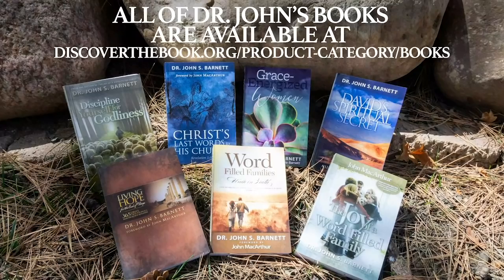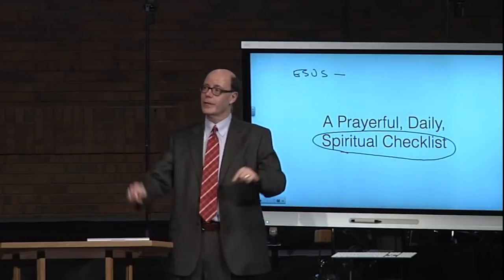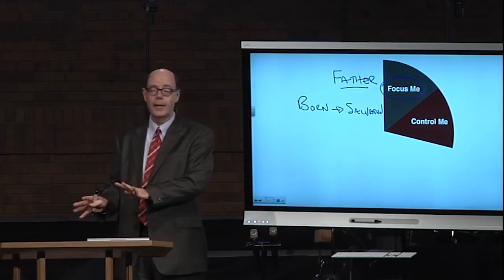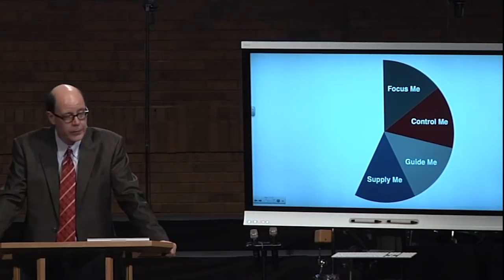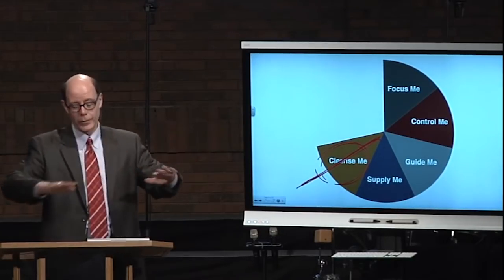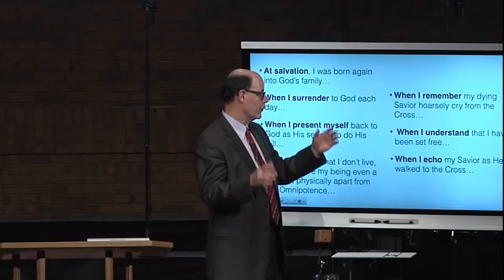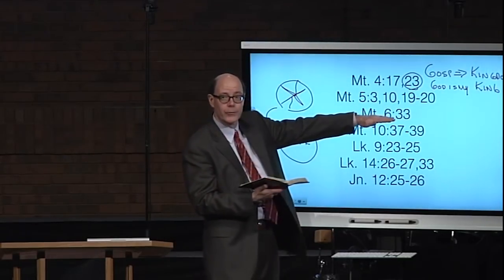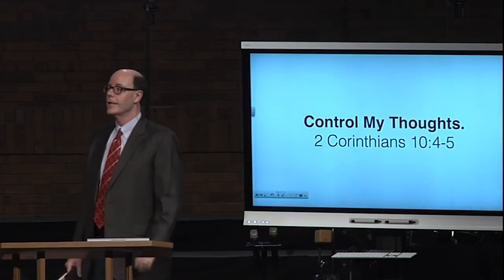FTF-19 OH HOW DESPERATELY I NEED GOD'S CONTROL TODAY--THY KINGDOM COME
Today we are looking at the Lord’s Prayer, examining each of the seven petitions or phrases that make up this model prayer.
This pattern Jesus gave us is a reminder for us, each time we pray, of all the elements needing attention in our Christian lives. This prayer can become the vital link between our minds (where we know the truth), and our lives (where we live out that truth).

A PRAYERFUL, DAILY, SPIRITUAL CHECKLIST
Jesus distilled down a checklist for each of us who follow Him. During the years of the space program sending astronauts to the moon, there were elaborate pre-launch checklists that had to be followed so the launch was successful.
Much like a pilot goes over his checklist before take-off every flight, just to make sure they have done everything needed for a safe flight, so we followers of Christ need to take a moment to be sure we are ready to fly through all of the storms of life.
Here are those seven areas Jesus left for us to check.  They flow like this:

FOCUS ME:
This is when I pause to reaffirm my focus on God the Father, as my All-Powerful, Always-Loving, All-Knowing, and Always Present God of the Universe. Focus my heart, my mind, my emotions, and my responses to whatever comes today through this truth. The Almighty God of the Universe, sitting upon the Throne of Heaven is my Father.

CONTROL ME:
This is when I consciously surrender to God, by inviting Him to take over my life again today. I offer to Him the priority spot in my life. He gets first place in my plans. I will seek Him before everything else. I will seek His Word to feed my soul. I will seek His Truth to guide my thoughts. I will seek His Peace to guard my anxious heart. I seek Him, and right here, before I fly out into my day, I ask Him to Control Me.
Of all the places that we can stumble, this second petition is the most strategic area. If we do not get this point, we are like a car with the driveshaft disconnected, or the transmission shot. The motor is revving, the power source is fully functional, but we are going nowhere. The connection between the engine of our life and our daily journey through life is right here.

GUIDE ME:
This is my setting for the day. Each time I face a choice, I pause and invite God to guide me, lead me, and show me what will please Him. This is staying in step with His Spirit. This is asking to be filled so I never peddle through life on flat tires. All that help from my Father comes each time I stop and ask for His filling to Guide me.

SUPPLY ME:
This transforms all my personal prayer requests into requesting from my Father what is best. I want His choices not my own, His plans not mine. This means that I can bolding know that anything my Father wants me to do, he will provide for. My Father is never late, rarely early, and always on time. He wants me to increase my faith by asking, seeking, knocking, and waiting.

CLEANSE ME:
This is when I do a quick inventory to see if there are any un-confessed and un-forsaken sins in my life. Also, I apply God’s call for me to be kind and tenderhearted, forgiving everyone around me. If there is anyone I am holding a hurt, grudge, or un-forgiving spirit towards, I cry out for cleansing. There is constant torment for me from my Father (Mt. 18: ) for as long as I cling to my hurt, any bitterness, and all unforgiving ways. This cry to my Father to Cleanse me is the only way the grace-empowered engine of my life will continue to run.

PROTECT ME:
This is my pause for checking my gear. My helmet is when I’m holding onto the truths of my salvation. My breastplate is maintaining the personal integrity of denying ungodliness any place in my life. My belt that holds everything together is the truth from God that I believe. This prepares me to be able to wield my shield of faith that quenches demonic darts of despair, hopelessness, and pangs of overpowering lusts. Each of those are quenched by believing truth from God. Then I make sure my feet are protected from the punctures that life can bring. Finally, I check my sword, the arsenal of verses I have personally learned as lethal weapons when my prowling, roaring adversary pounces on my seeking to devour me with anxiety, fear, distraction, materialism, or lust. I ask for my Father to Protect me by taking, holding, and using everything he gave me in Christ to use through life.

EMPTY ME:
This is my conscious time of checking for those ticks of pride that creep in unnoticed as I go through the woods and fields of life. They start biting into me saying that I am important, and I am vital. My way is to be fought for, my pleasures and conveniences are more important than serving God. I must stop and look for these dangerous ways and say Empty me my Father of any pride and self-seeking. It is Your glory, not mine, that I live for today.
If we step back we can see that the Lord’s Prayer mirrors our spiritual lives: